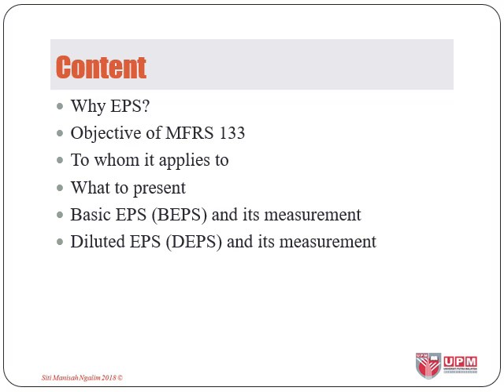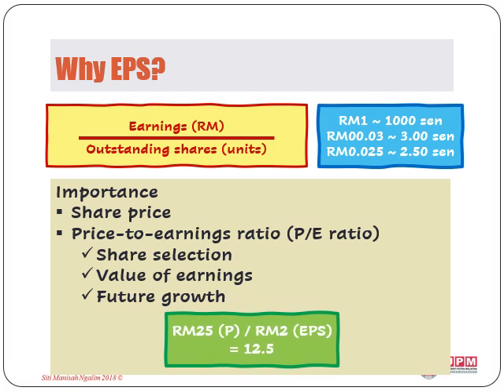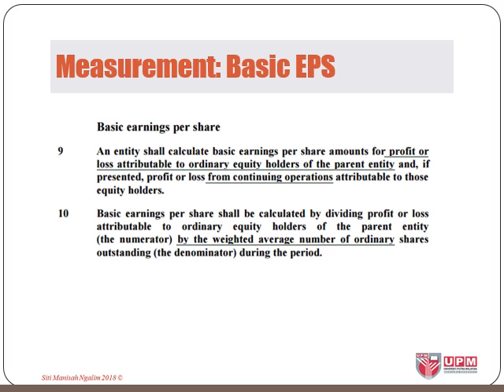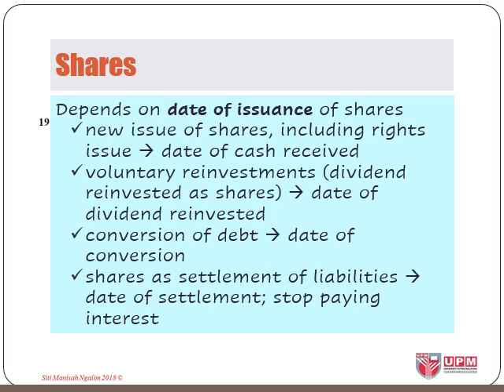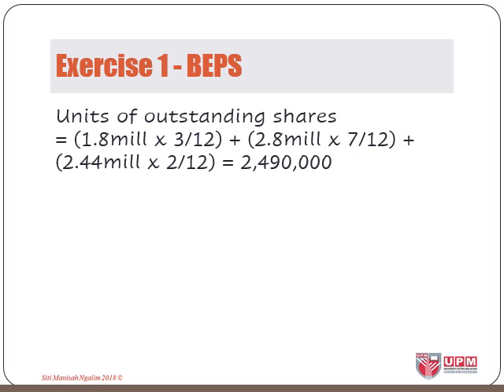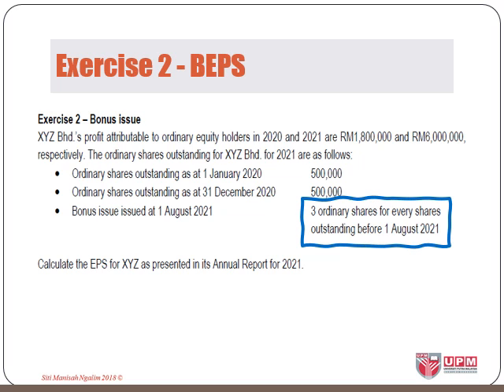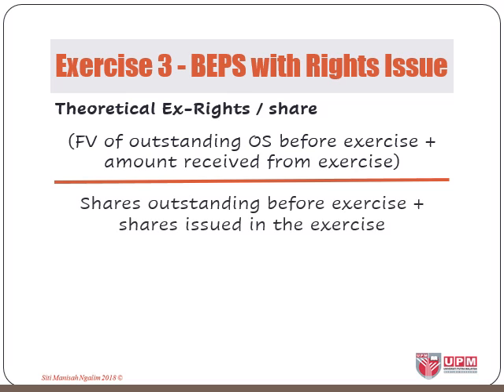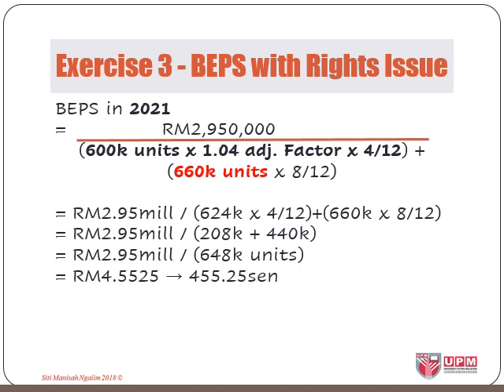MFRS 133 Earnings per share (EPS) - PART 1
For non ACT3128 viewers - you may download the exercises in this video (for Part 1 and Part 2) at this